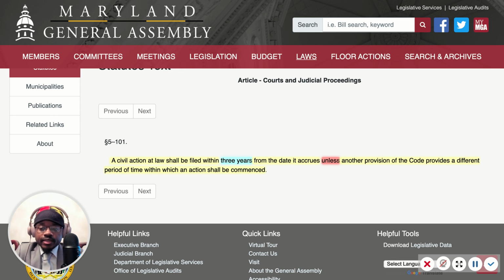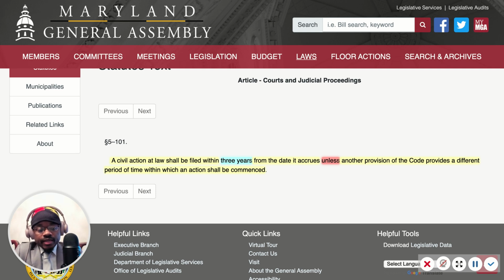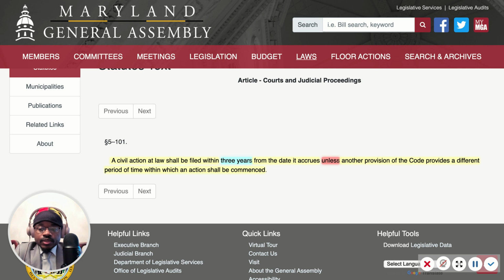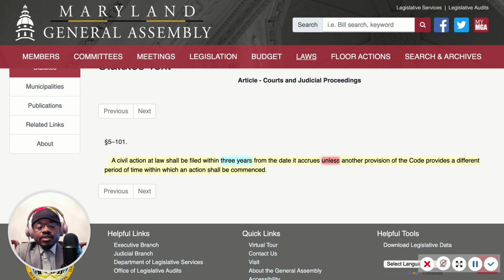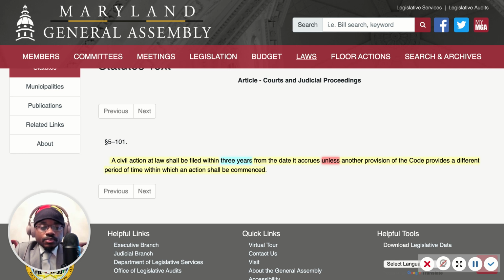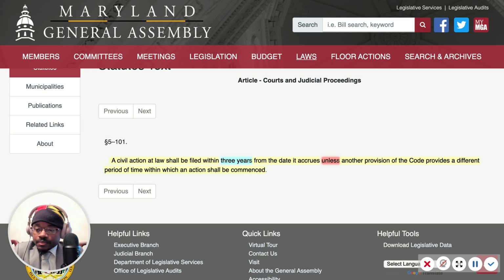How Long Does A Landlord Have To Sue A Tenant In Maryland? ~ Md. Comm. Code §2A–506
Hello this is attorney Brian Pendergraft of The Pendergraft firm LLC and today's video is How Long Does A Landlord Have To Sue A Tenant In Maryland? ~ Md. Courts and Judicial Proceedings Code §5–101 & Md. Commercial Law Code §2A–506

So I recently shared a blog post that I wrote on how I collected unpaid rent from tenants in Maryland.  Here's the post if you want to see it

And one of the questions I was asked was how long does a landlord have to sue a tenant.  I said I'd do a video on it.  And here we are.

Before researching this topic in I always thought that Marylands statute of limitations limited landlord's to three years after they were last harmed.

And here's why, what I have pulled up on the screen in front of you is Md. Courts and Judicial Proceedings Code §5–101 which I like to think of as Marylands default rule when it comes to its statute of limitations

This is why I always defaulted to saying three years whenever asked this question.

But as you can see. I have the word unless highlighted. Which indicates that there are exceptions to the rule.

So I had to search the code to see if there were any exceptions applicable to landlord-tenant cases that could extend a landlords time to file.

And there is.

Md. Commercial Law Code §2A–506

There you have it. If you have a lease agreement with your tenant you fall into one of the exceptions. And you can sue within 4 years. Provided you're suing for a default of the lease. Not sure whatever else you'd be suing for.

If you have any feedback. Or disagree with my interpretation of the law or if you think there's something I could better explain let me know on the comments.